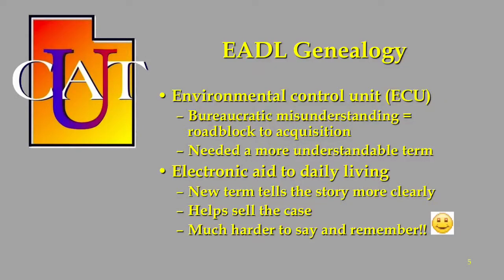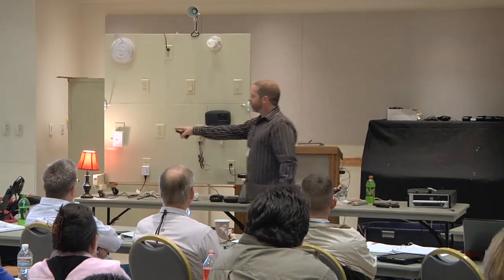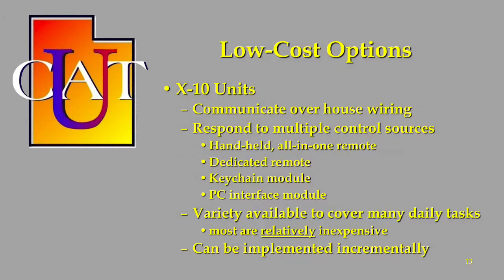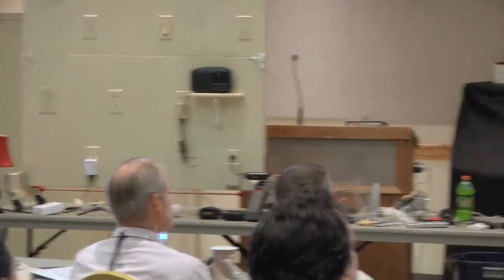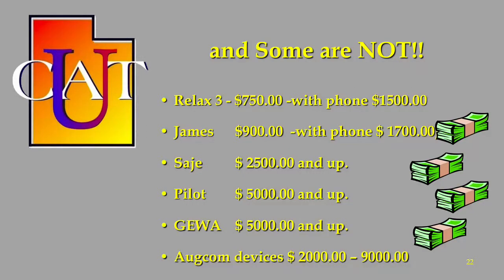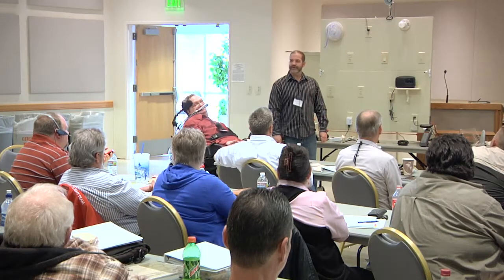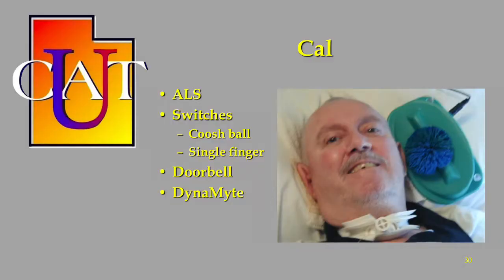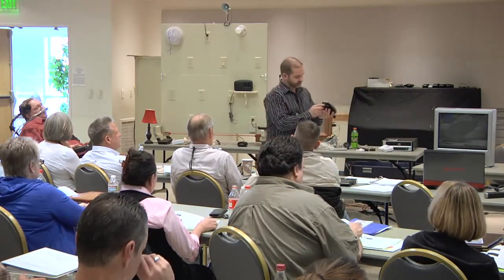Kent_Brian_UCAT.mov